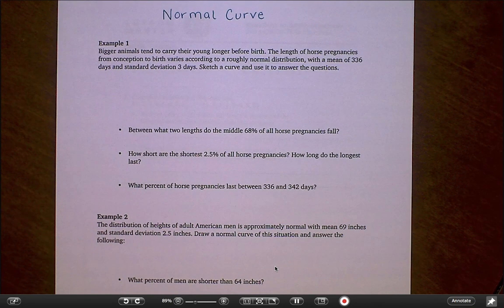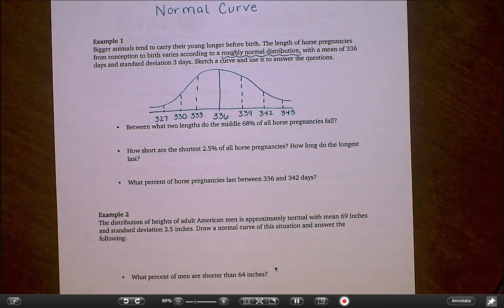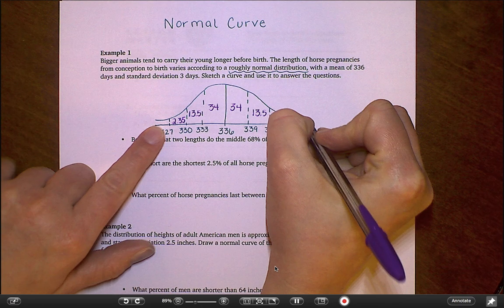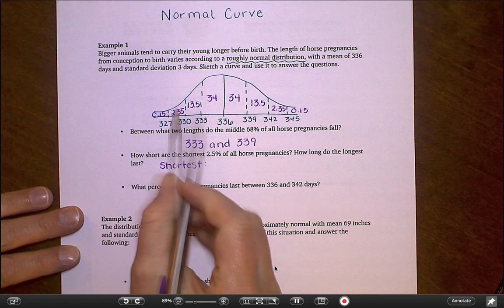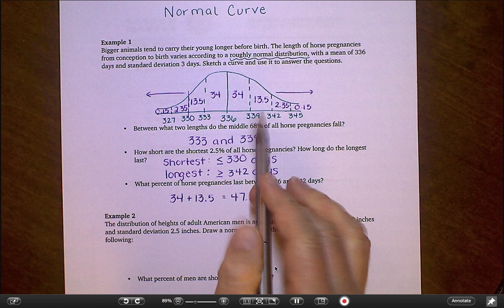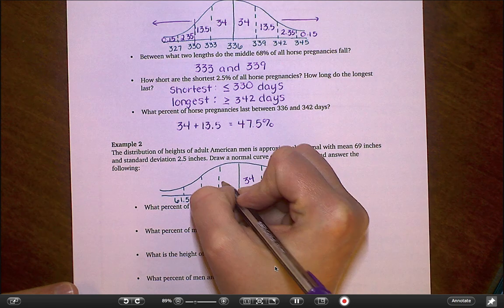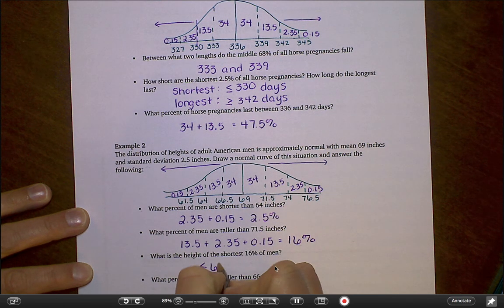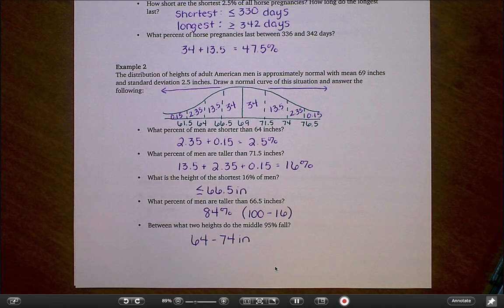Normal Curve Examples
Alg 2A
Normal Curve